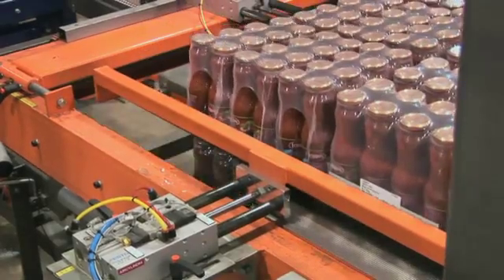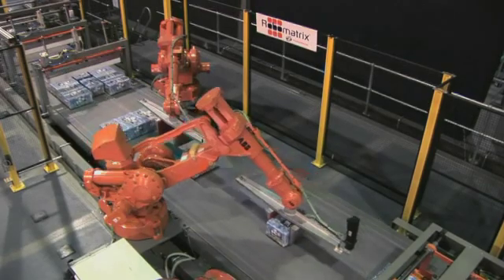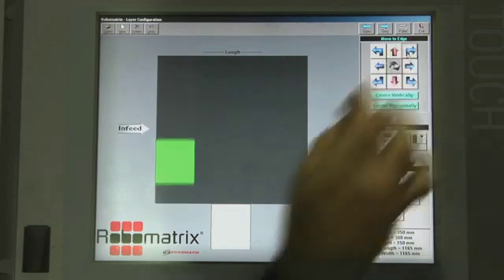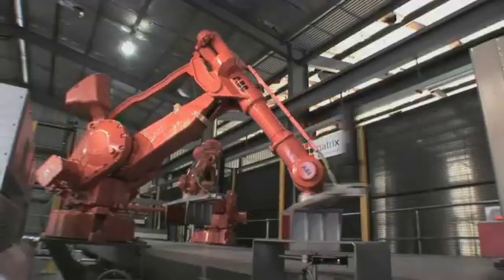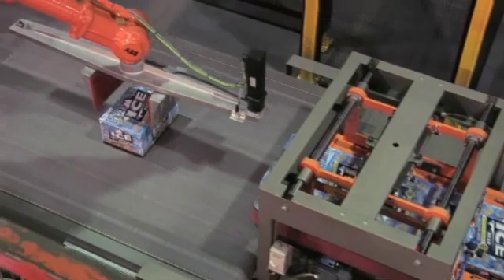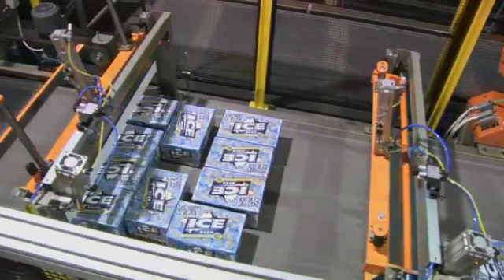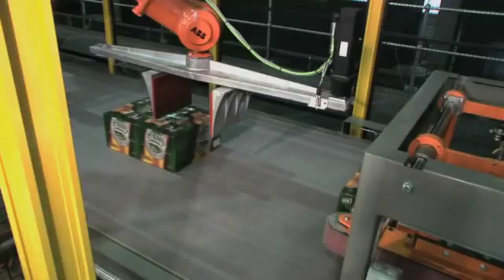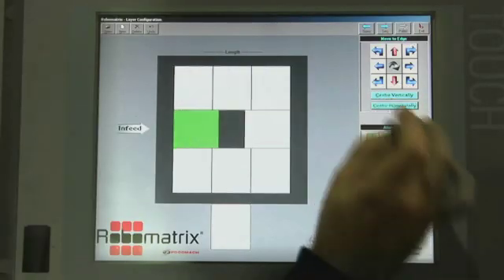ABB Robotics - Palletizing Cartons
ABB Authorised Value Provider Foodmach have created Robomatrix, a revolutionary new palletizing solution employing ABB robots to increase speed and flexibility of automated palletizing. The system combines the speed of traditional palletizers with the flexibility of robots.

It's like playing Tetris with robots and cartons.